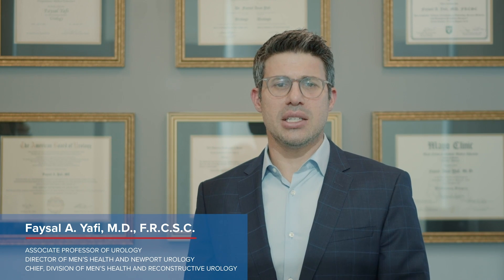Inflatable Penile Prosthesis Surgery by Dr. Faysal A. Yafi - UCI Men's Health Center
Providing life-changing medical care for men dealing with infertility, erectile dysfunction, enlarged prostate, and more.

Dr. Faysal Yafi is the Medical Director of the Department of Urology’s Men’s Health Program at the University of California, Irvine. Dr. Yafi has an avid interest in both basic and clinical research and has developed technologically advanced surgical methods. He has written more than 90 peer-reviewed publications and book chapters, been an invited speaker to multiple national and international venues, and has received multiple national and international awards and recognitions. Dr. Yafi has helped numerous patients suffering from erectile dysfunction with the latest in treatment options, including penile implants. As one of the top BPH specialists, Dr. Yafi assists patients at his Newport Beach location.